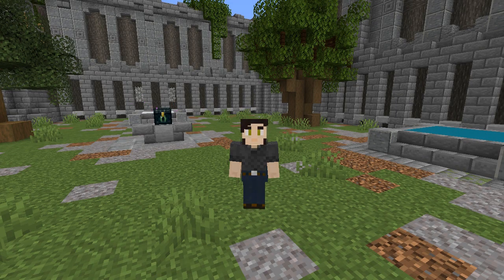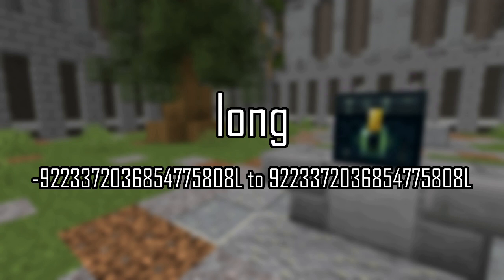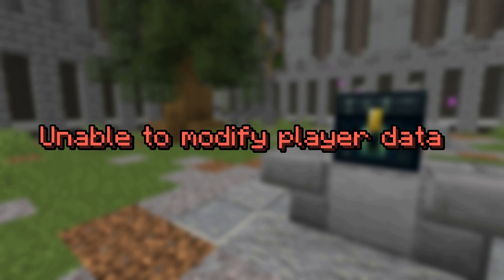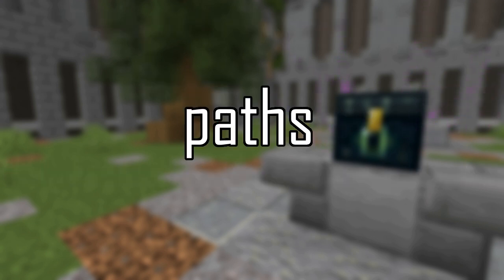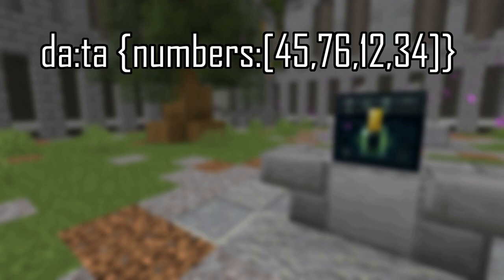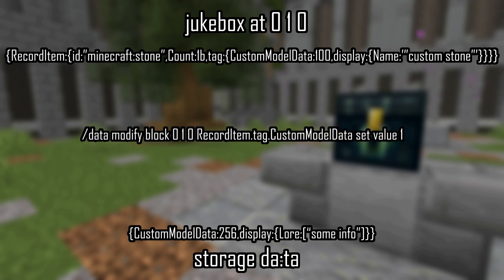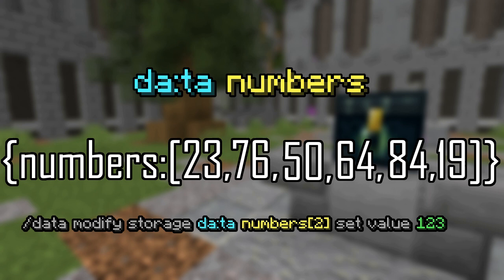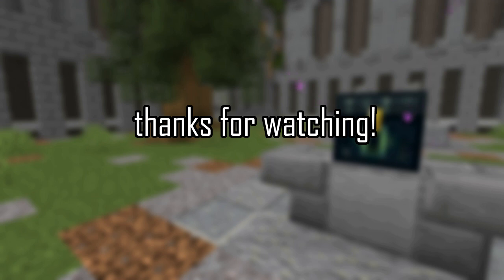Minecraft command tutorial - /data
In this video I go over the data command for Minecraftt java edition version 1.16 in hopefully enough detail.

I may make a video in the future explaining merge behavior in more detail, because I brush over it fairly quickly here.

Contents:
0:00 - introduction
0:31 - values
3:19 - targets
5:18 - data merge
6:10 - paths
9:12 - data modify
12:50 - execute store
14:20 - end